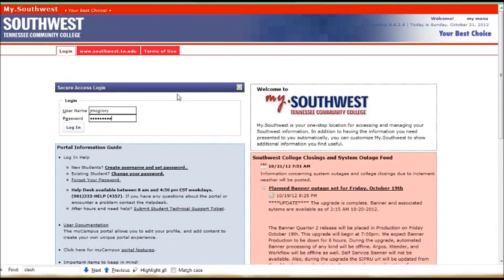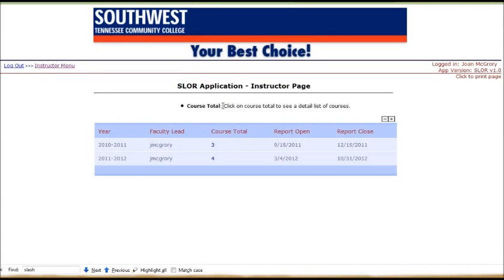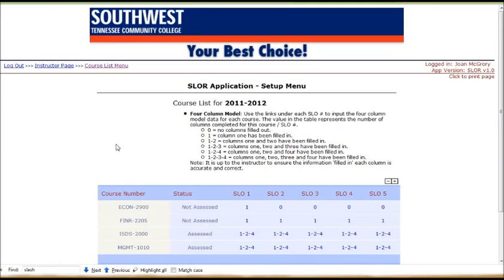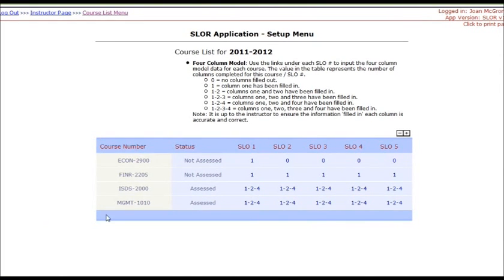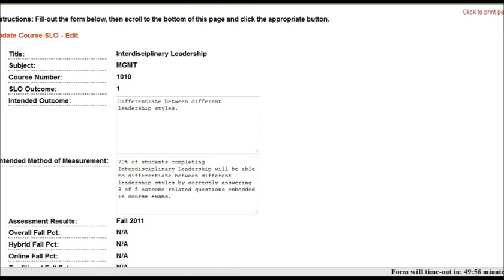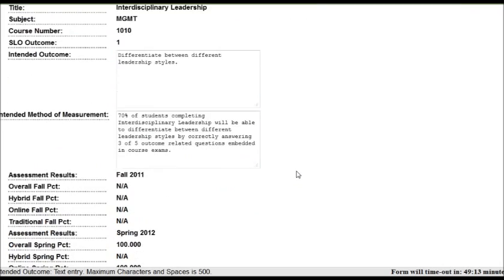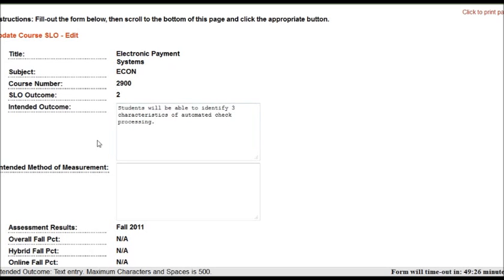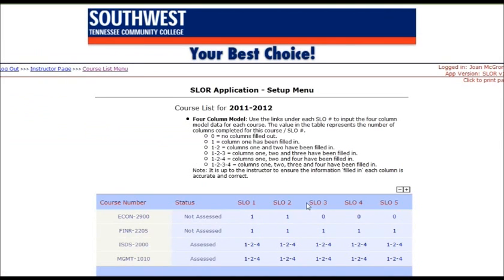SLOR Focus on Column 1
SLOR Focus on Column 1 - This video is for faculty only and describes how lead faculty enter course objectives into the SLO reporting system.